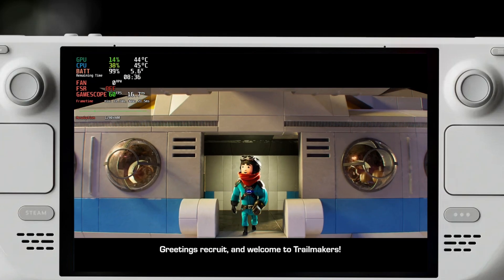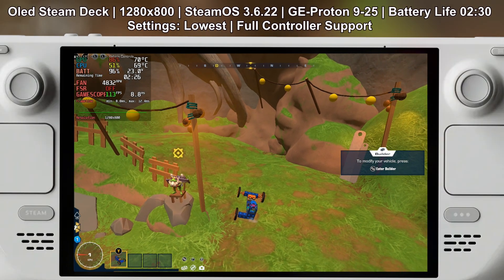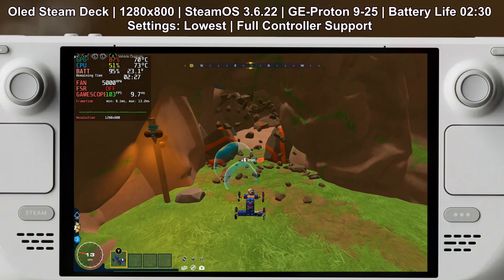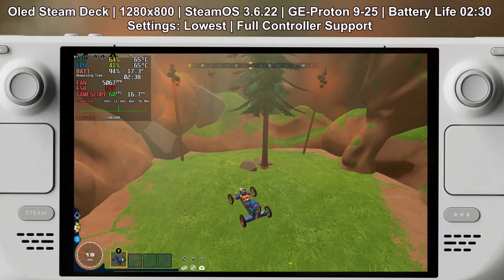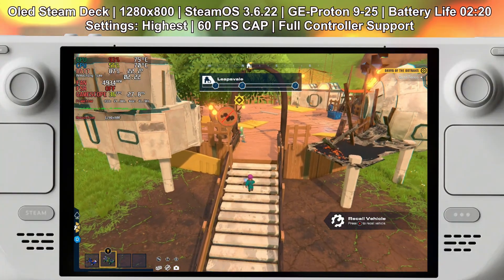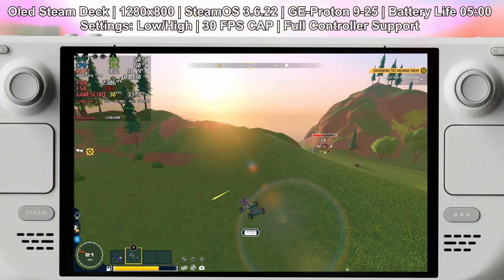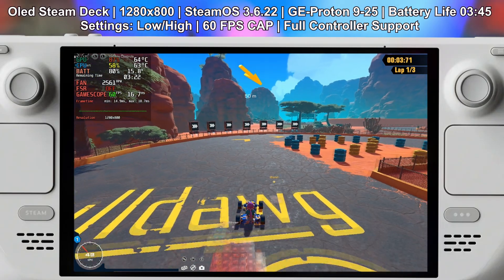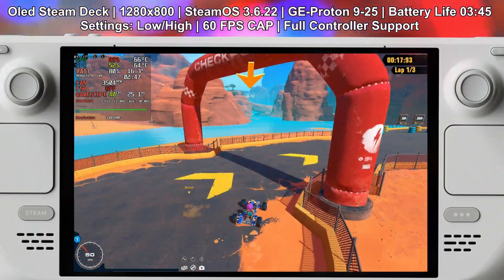Trailmakers 2.0 Pioneers on Steam Deck – Performance, Battery Life & Best Settings!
🚀 Trailmakers 2.0: Pioneers is here, and we’re testing it on the Steam Deck! Can you build and survive on Planet Gregory while keeping a smooth FPS? We break down performance, battery life, best settings, and controls to help you get the best experience on Deck. ⚙️